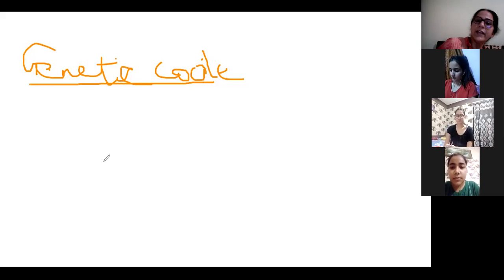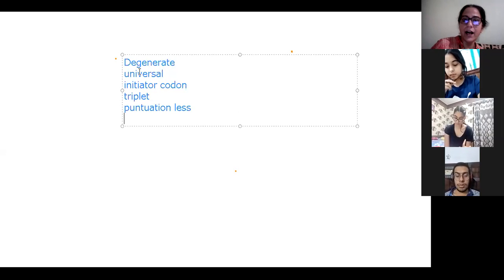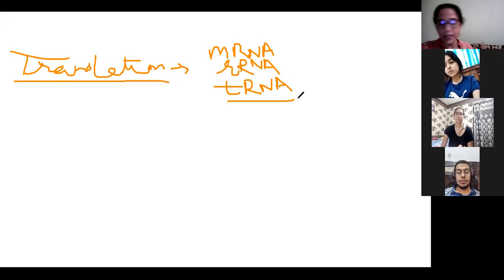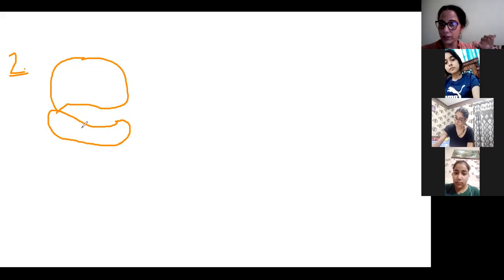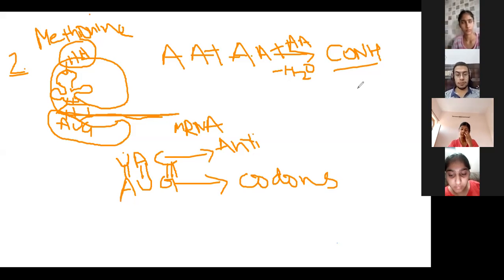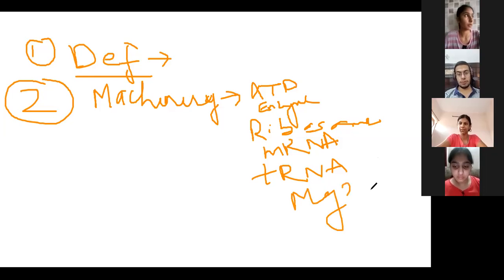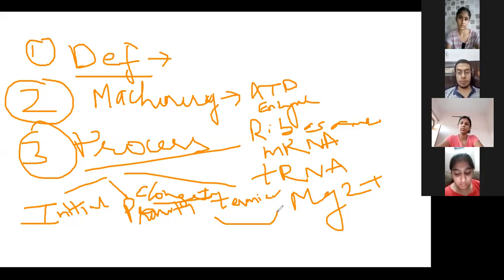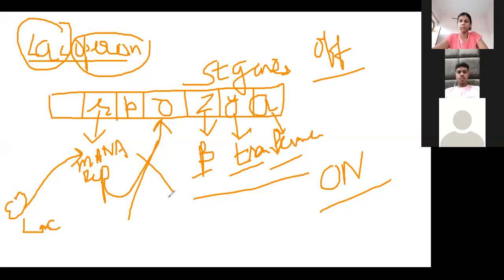Bio 12 Ch 6 Rev 26 9 20